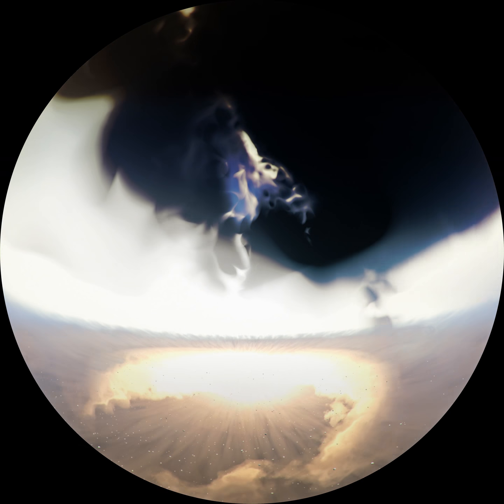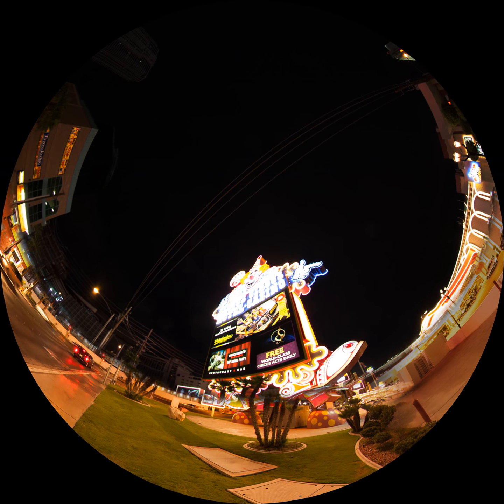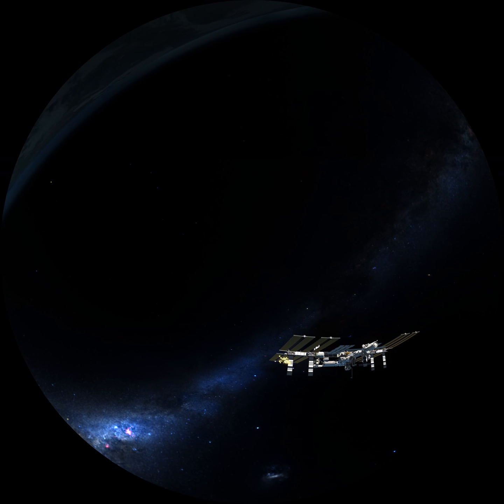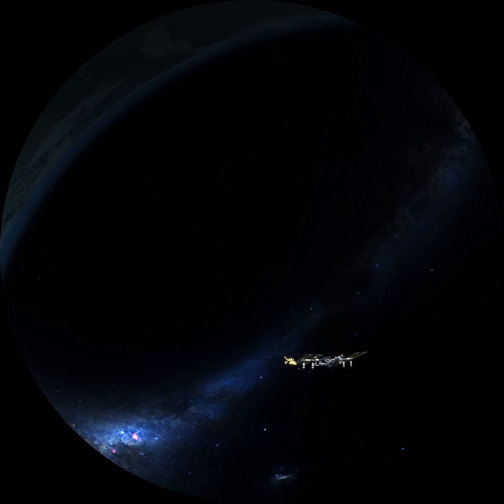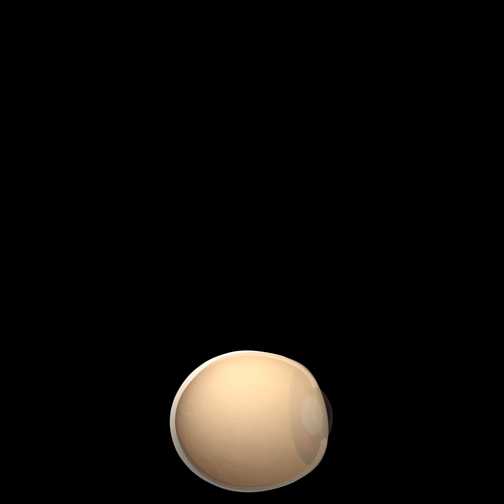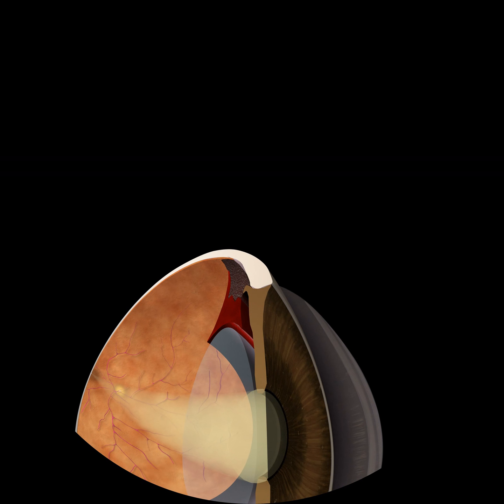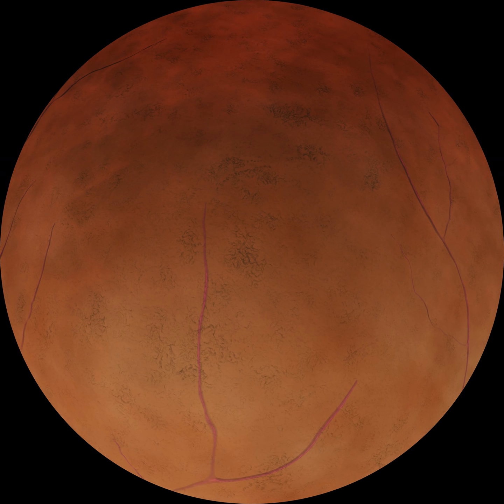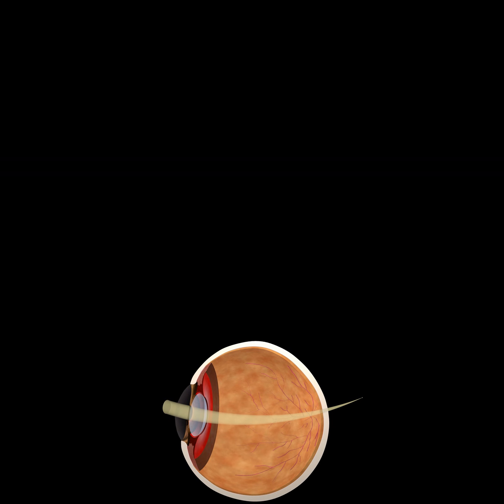sight 1600 stereo full